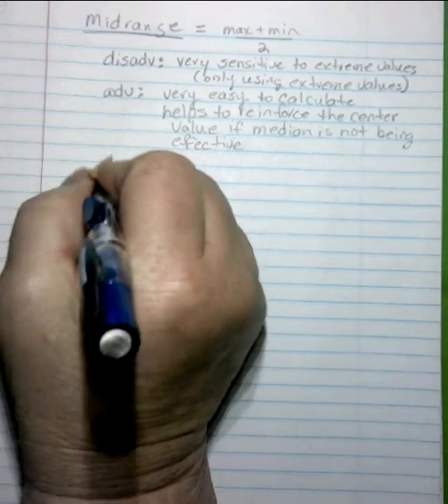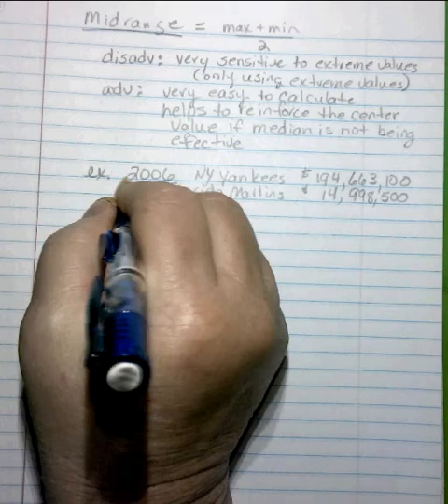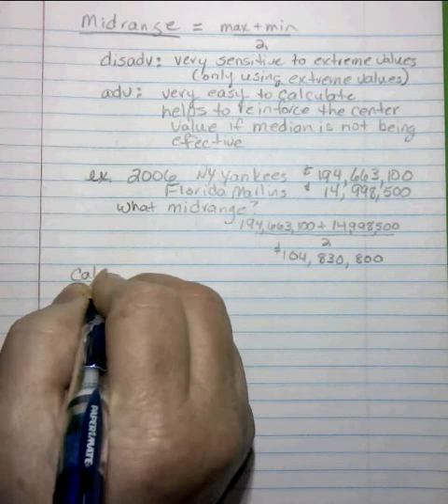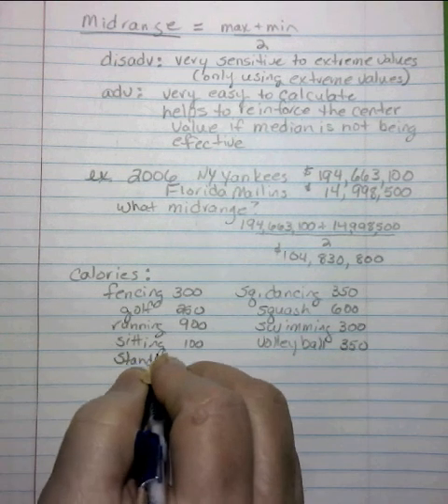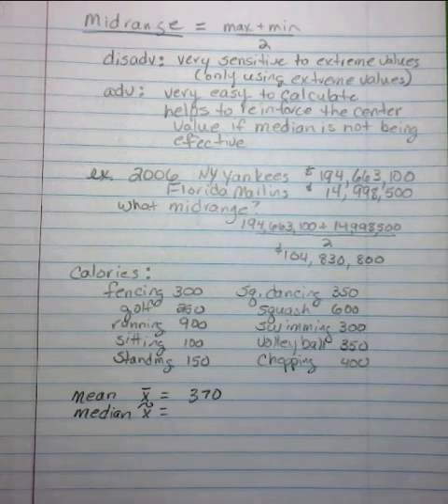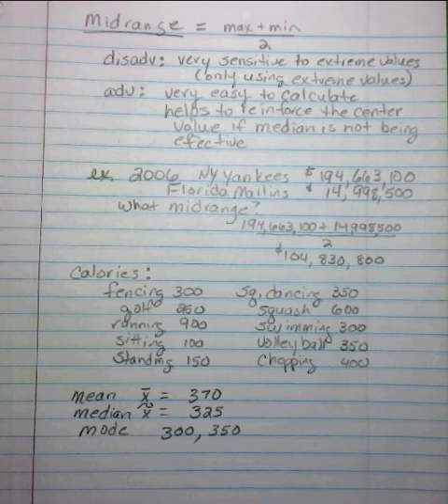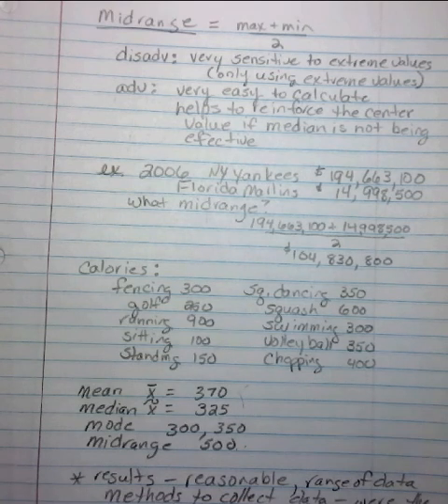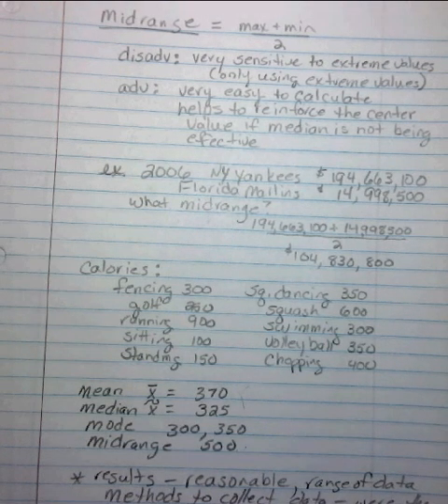Midrange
Demonstrates how to find the midrange calculation and reviews how to find all central tendencies in problems and discusses best measurement to use